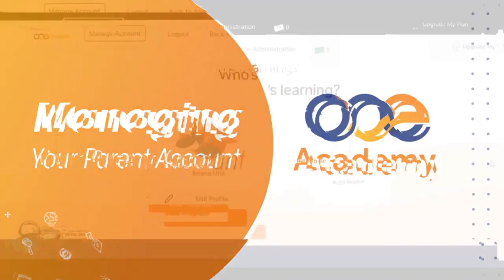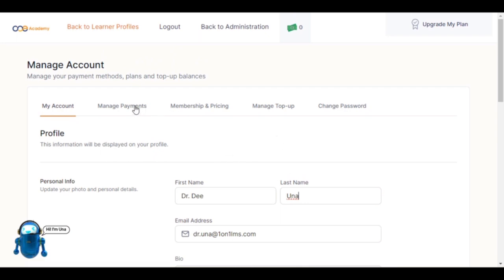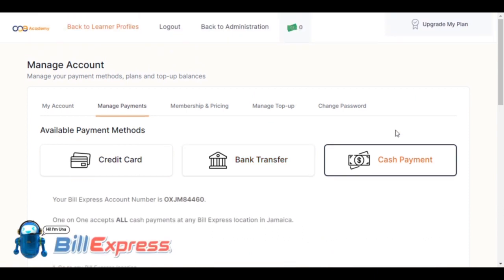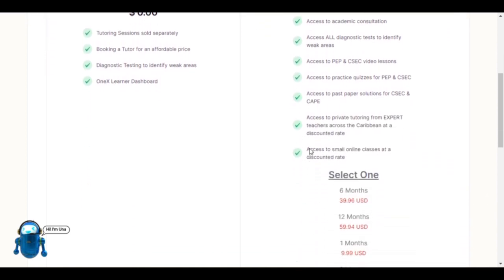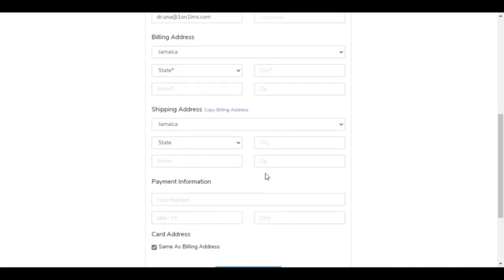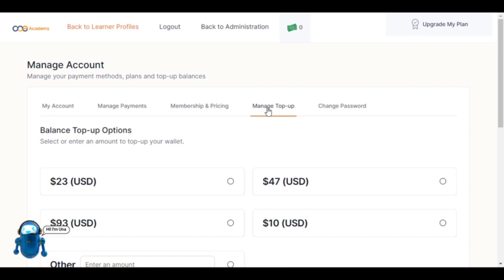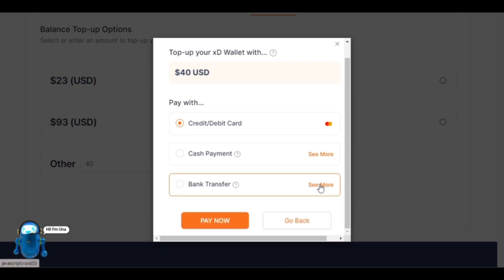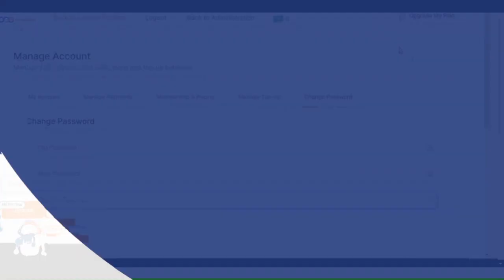Managing Your Parent Account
OA How-tos. Tutorial videos on how to navigate the One Academy platform.